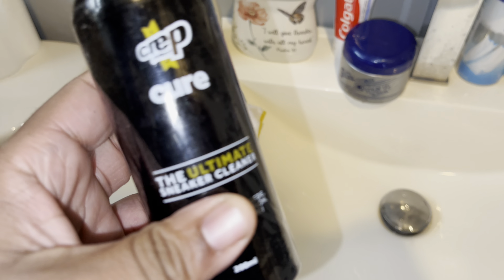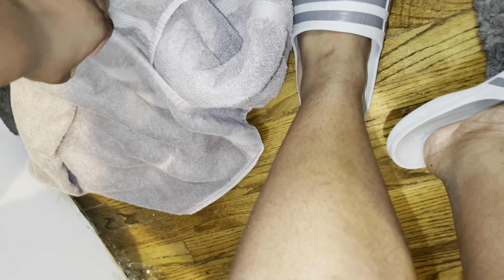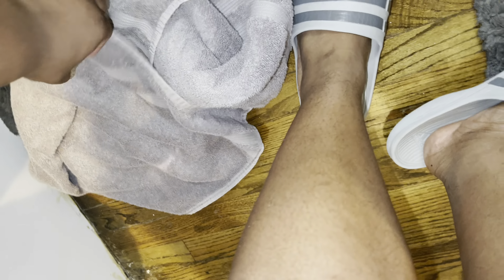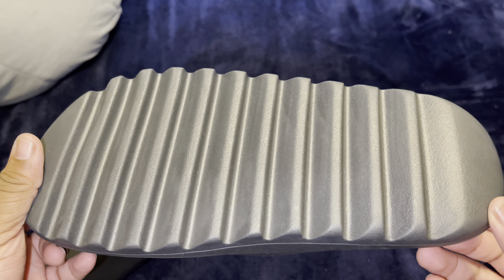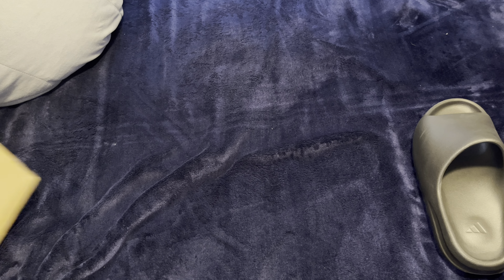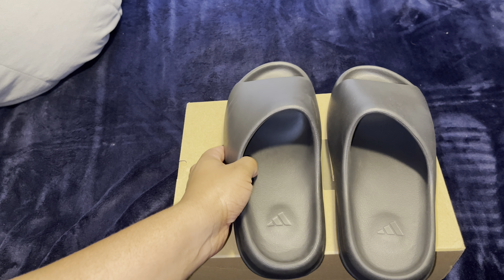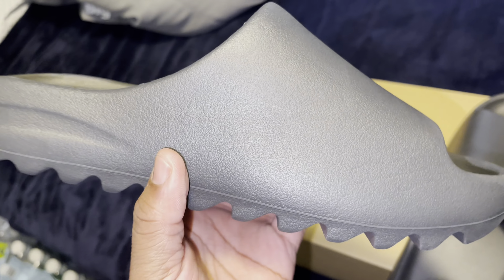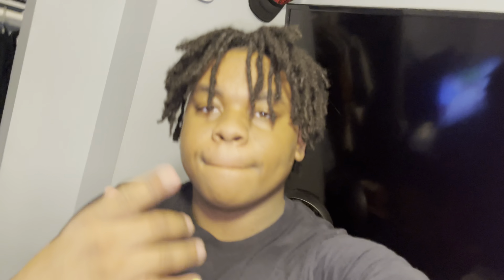How To Clean Yeezy Slides 'Onyx'